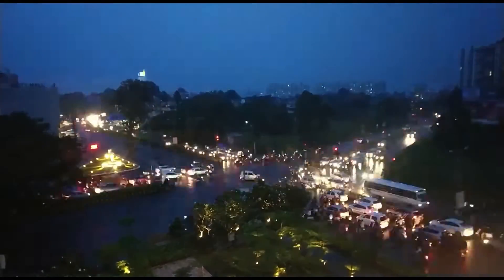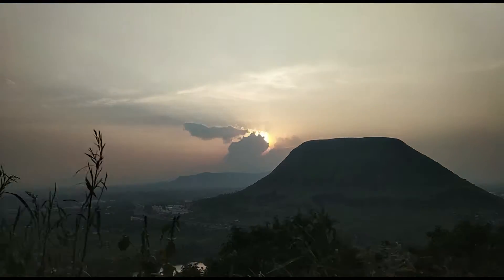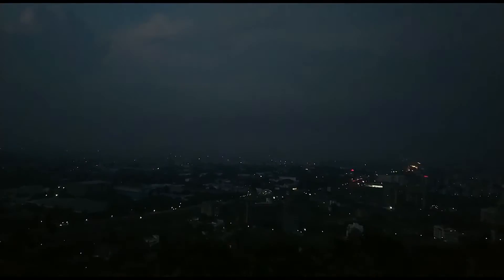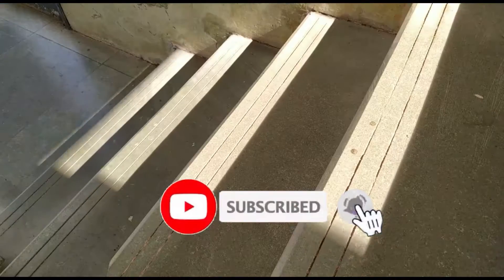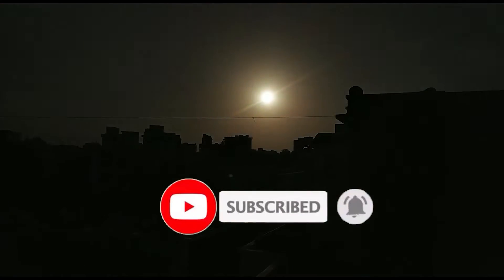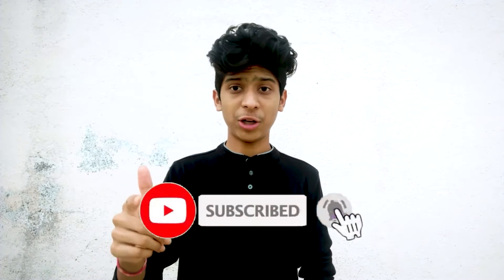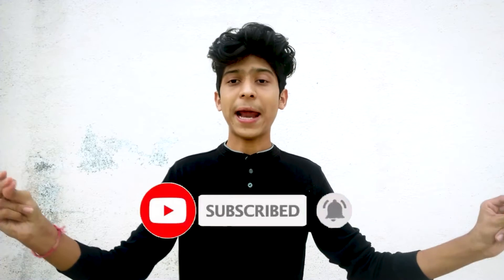Watch Sugar Dissolve In Water.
Ever Wondered How Does Sugar dissolve In Water?? So In todays video I have brought to you guys Sugar Melting Time Lapse.

Music By-  @FING Plays